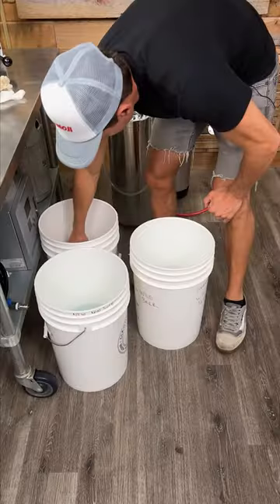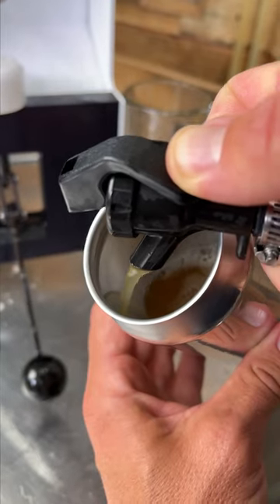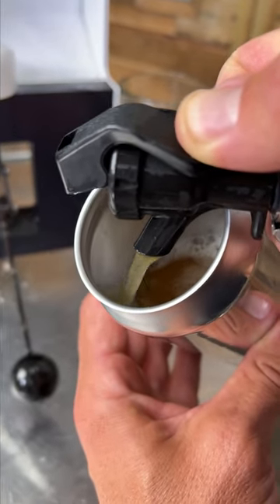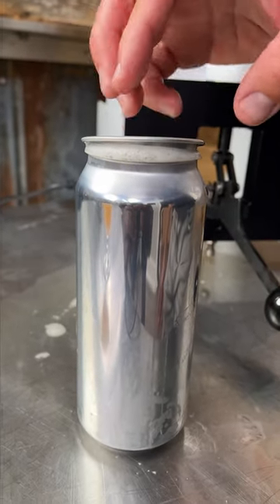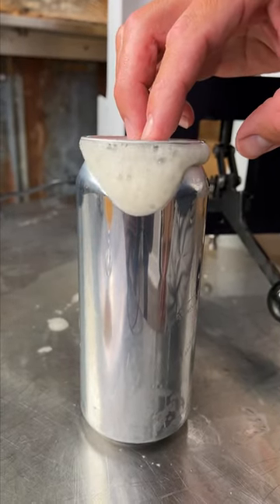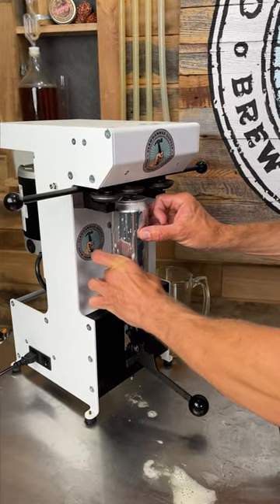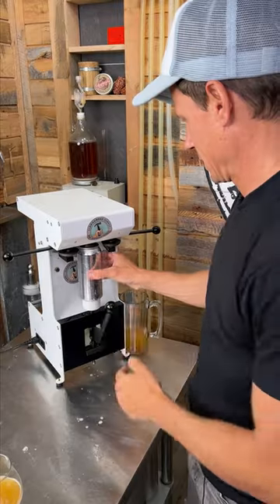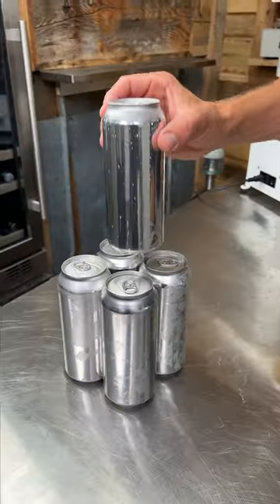Canning Beer From a Keg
I'm canning beer straight from a keg. Here's a detailed article